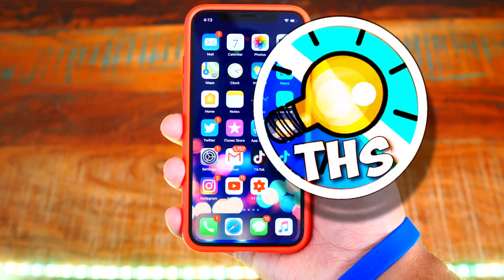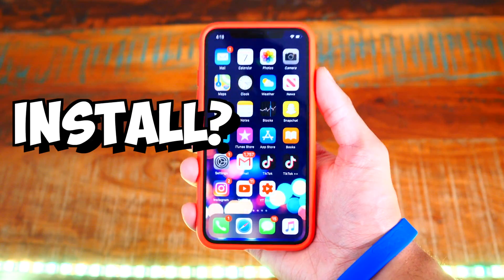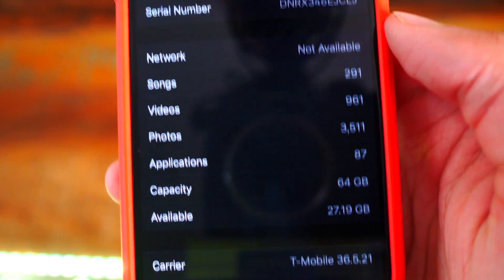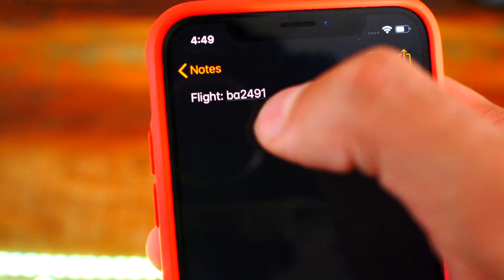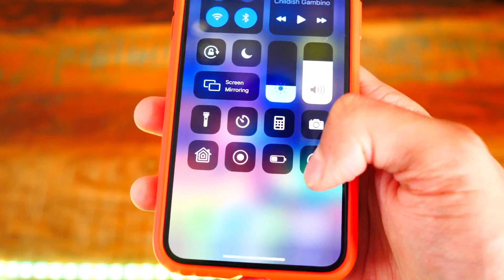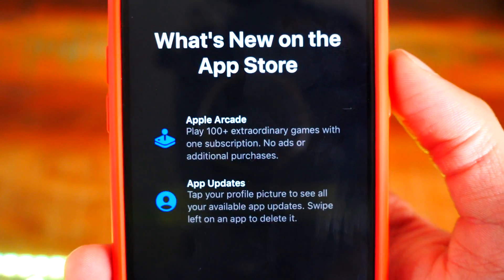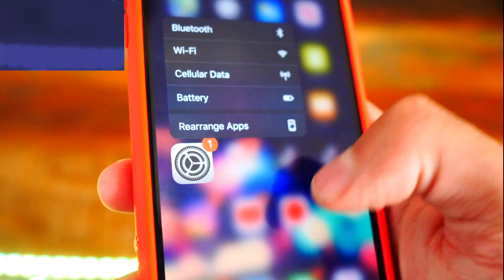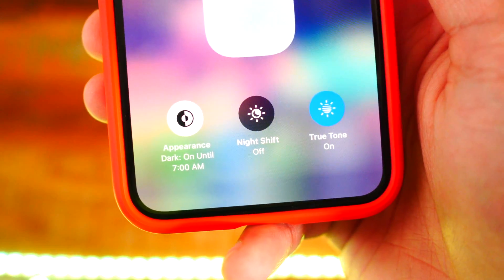iOS 13 Beta 6: 17 NEW Features/Changes and Download/Install (iPhone, iPad, iPod Touch)